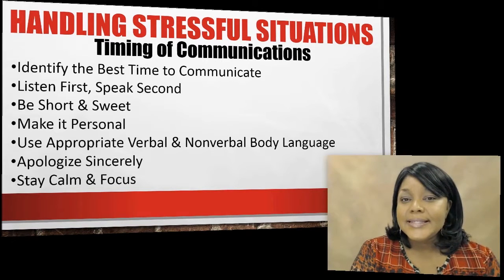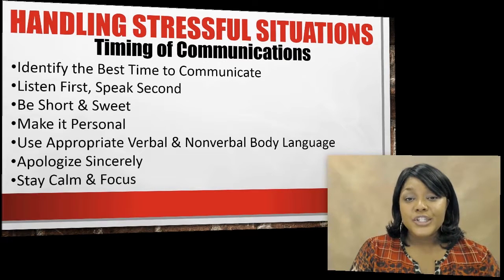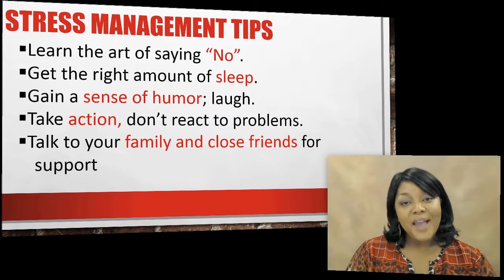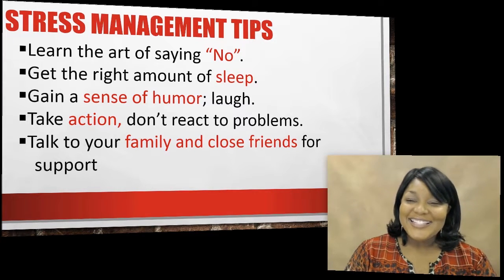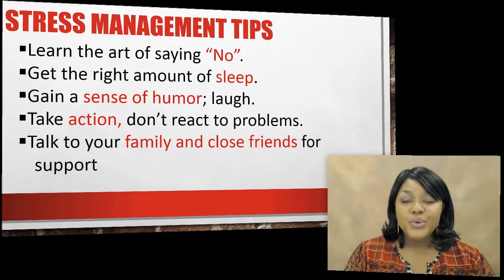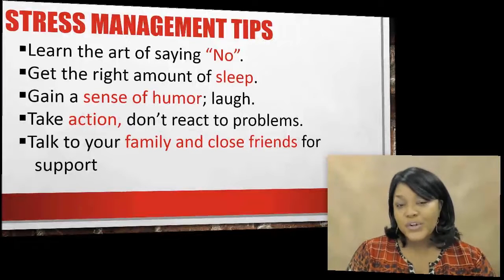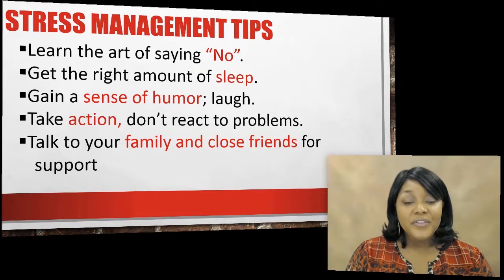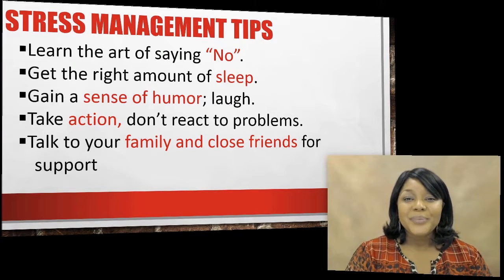Open Campus Soft Skills Module 7B - Stress Management